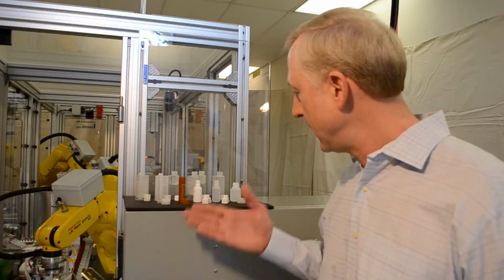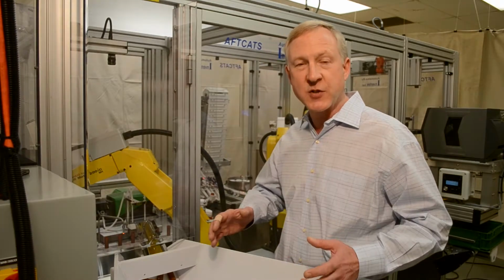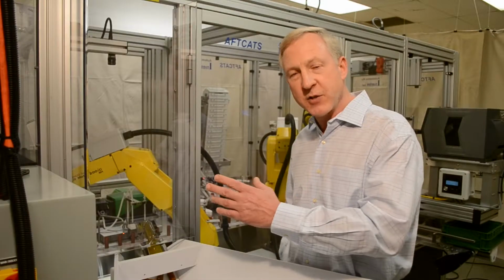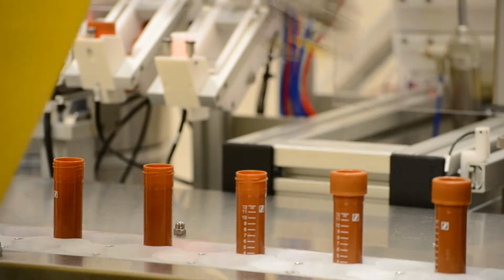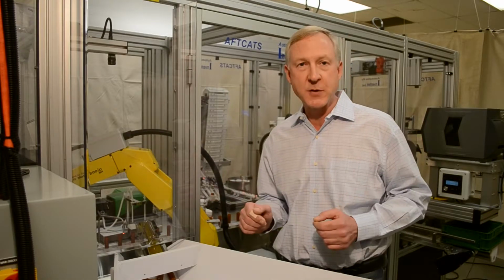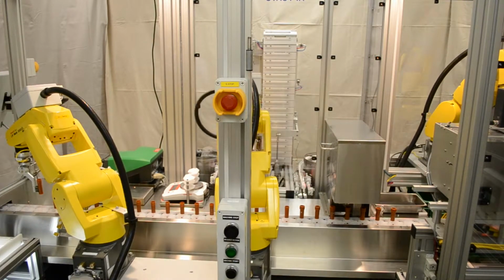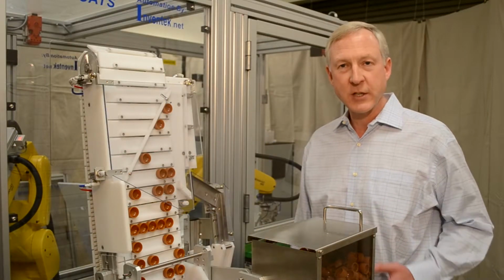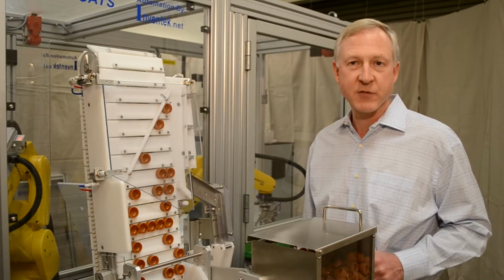The AFTCATS System by Inventek Engineering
Inventek presents the AFTCATS System supported by Valin

If you have any questions or are just looking for some help, we're happy to discuss your application with you.